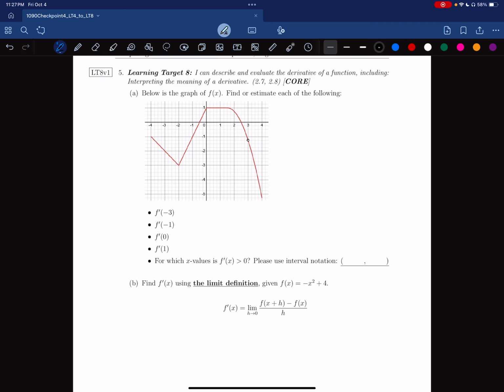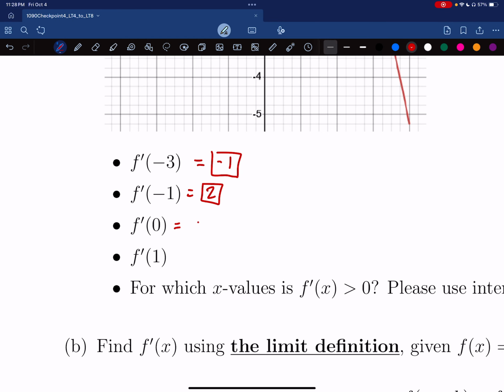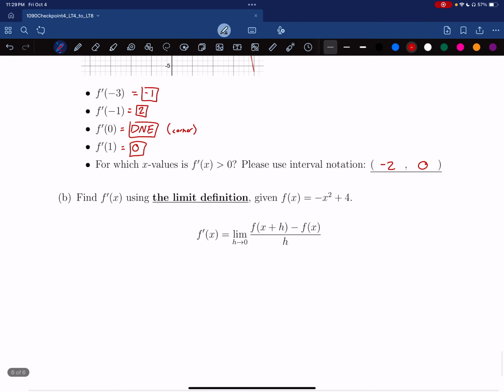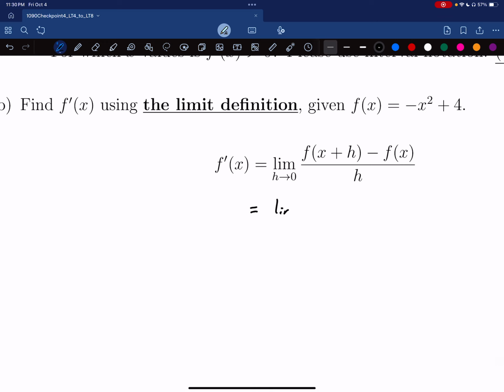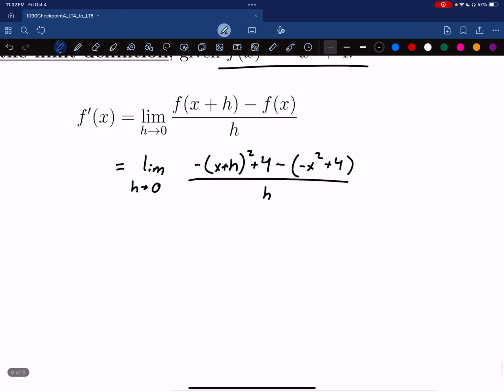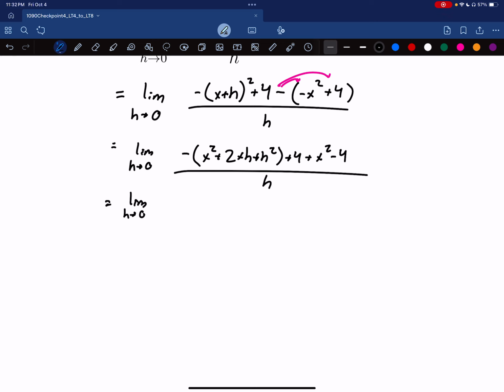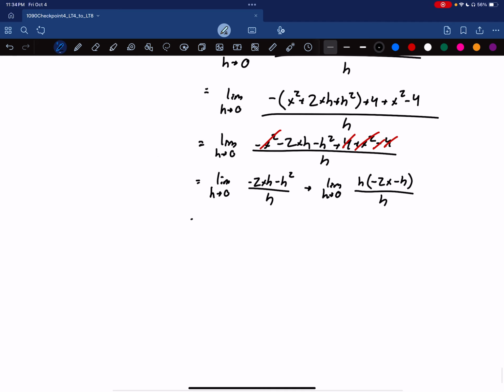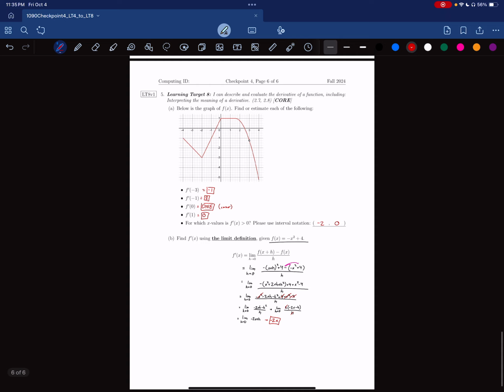Meaning of a Derivative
Please note that in the last step I accidentally wrote down -2x + h instead of -2x - h. However, since this is a limit as h approaches 0, it does not affect our final answer.